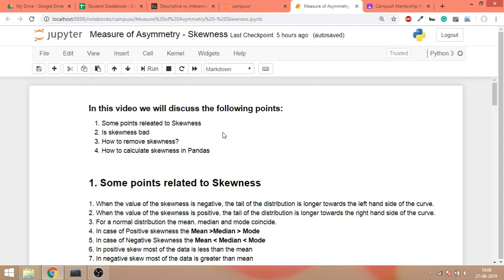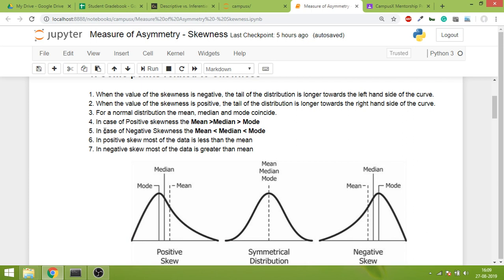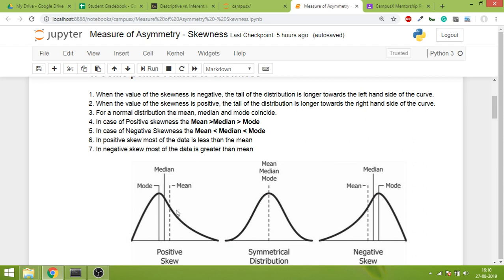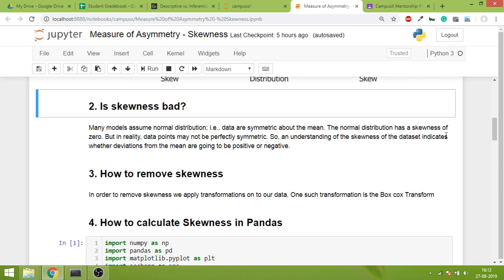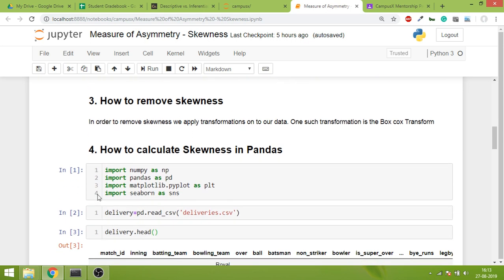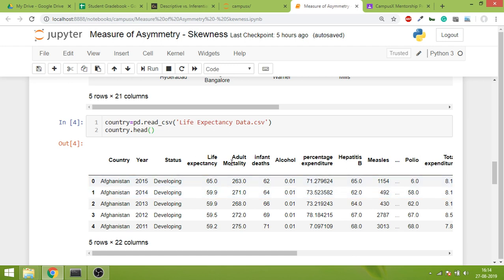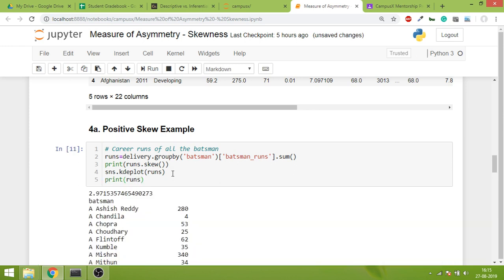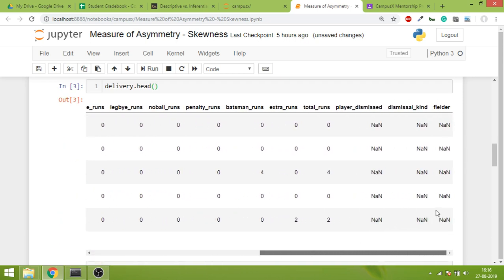Measurement of Asymmetry - Skewness